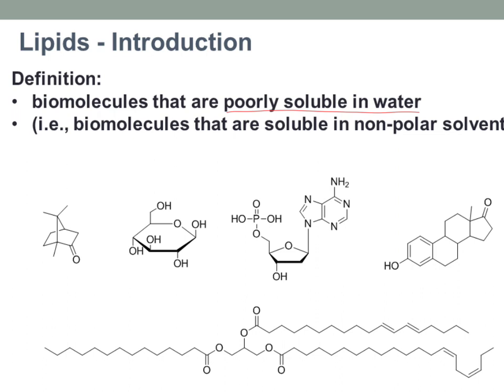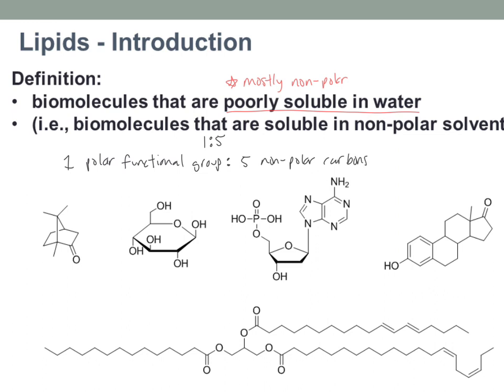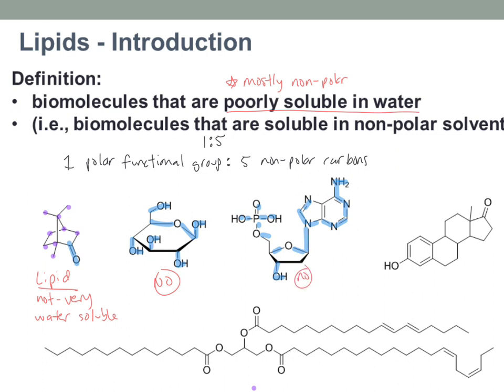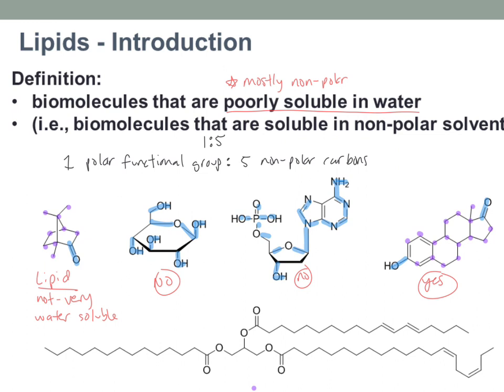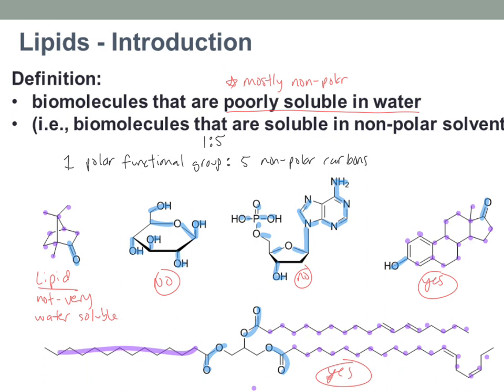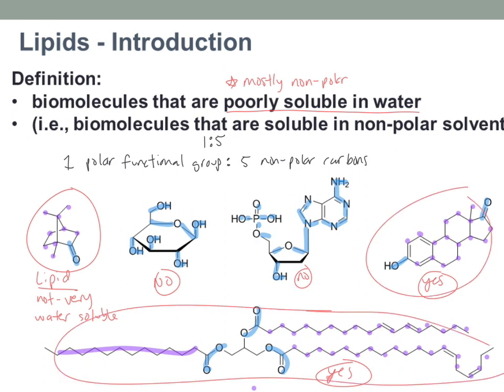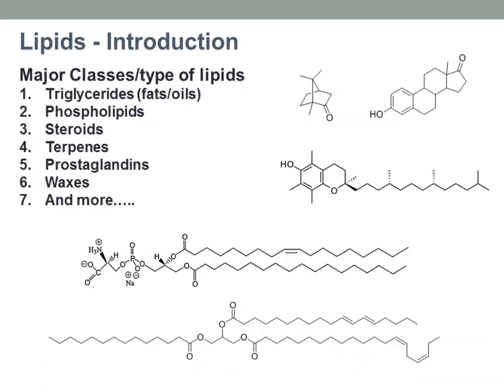Lipids: Part 1 - Introduction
This video is a quick introduction to lipids. You will learn some of the major classes of lipids and how to identify a lipid.